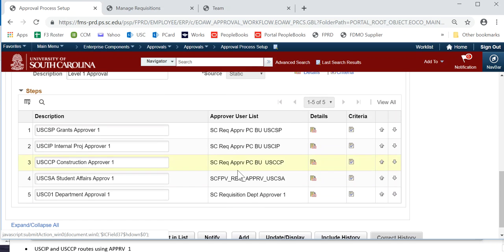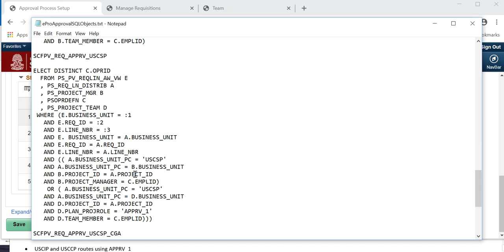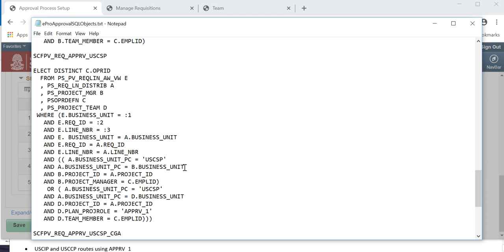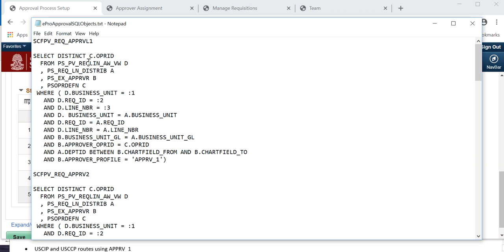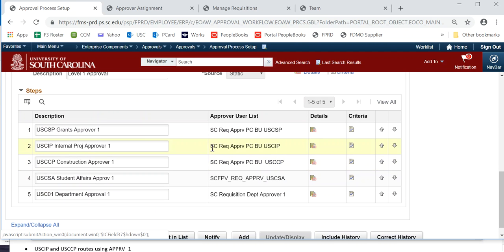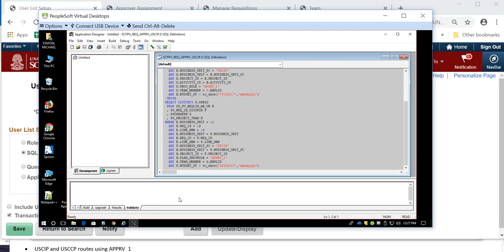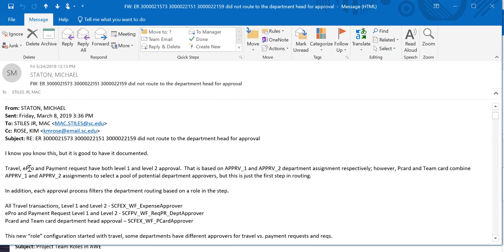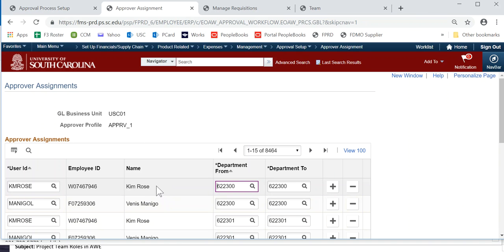Quick Approval Overview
This video describes the USC department and level 1 project routing